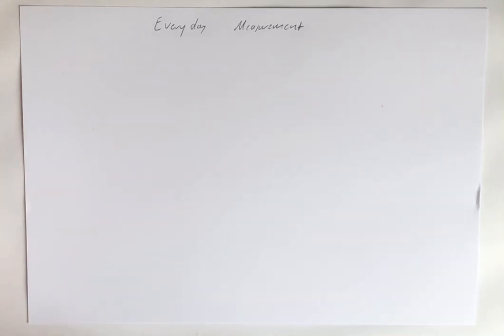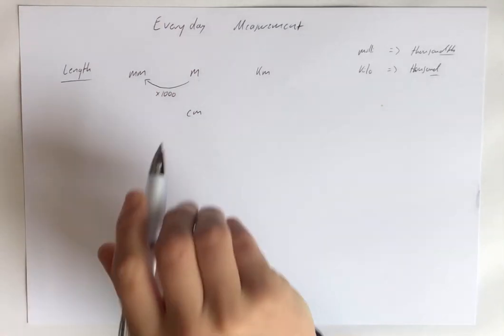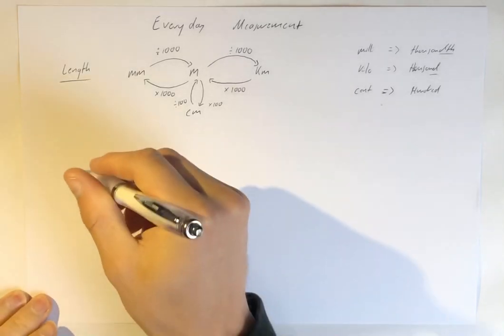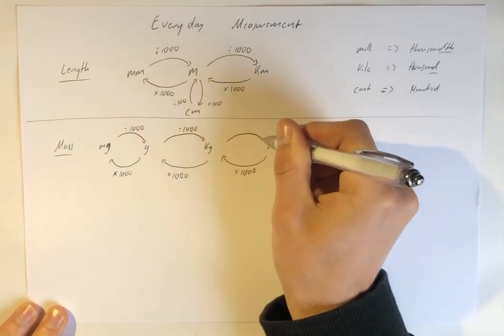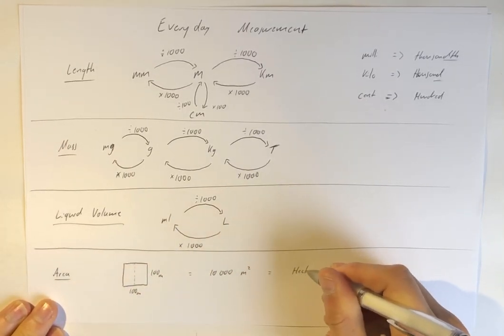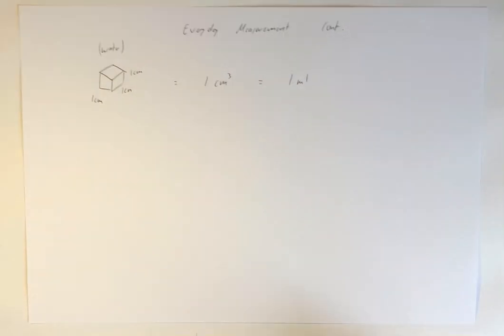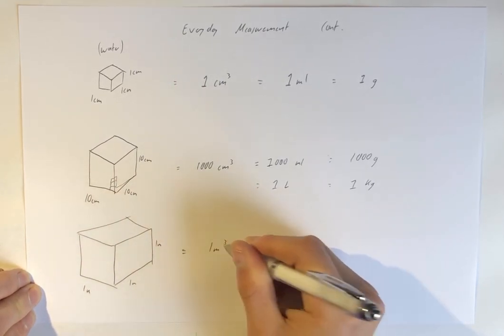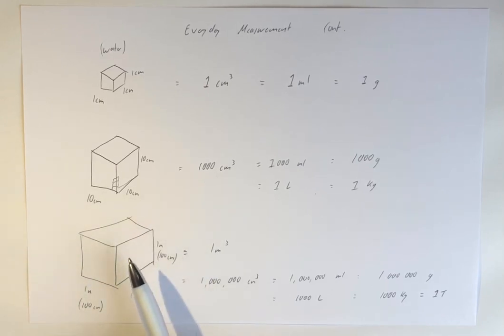Everyday Measurement Conversions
Metric System 9nk